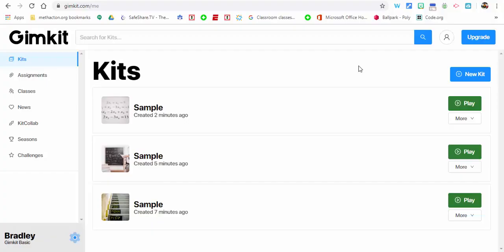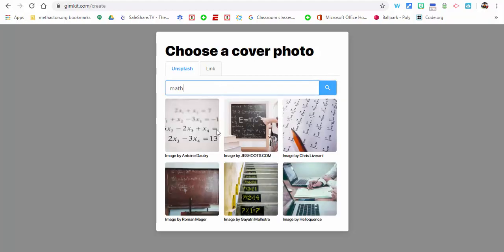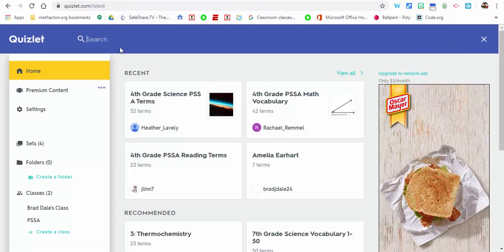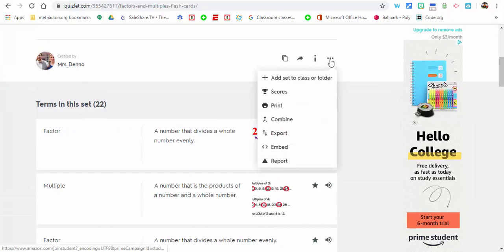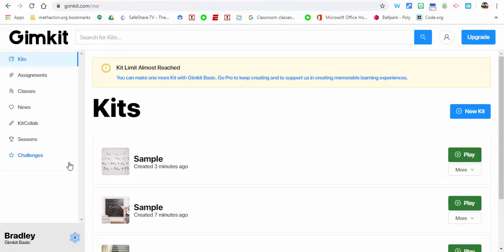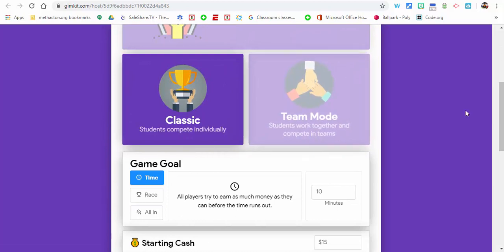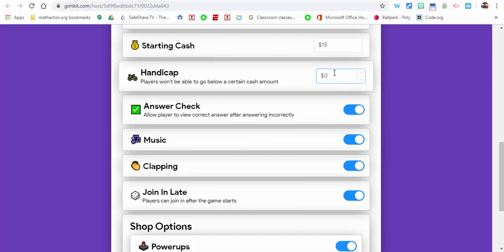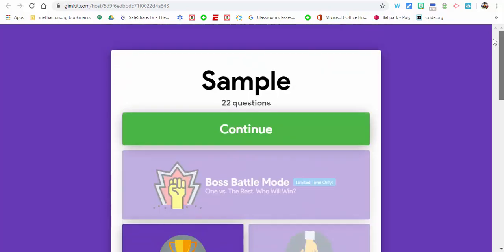How to quickly create a game in Gimkit using their new feature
"Create with Flashcards"